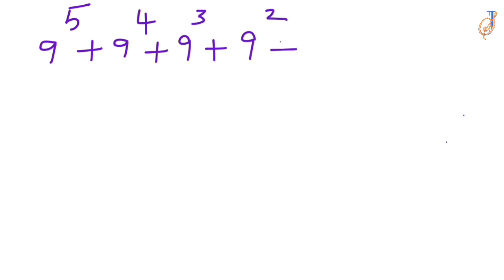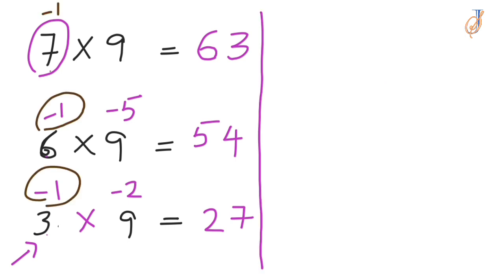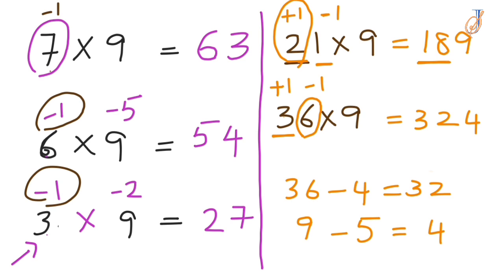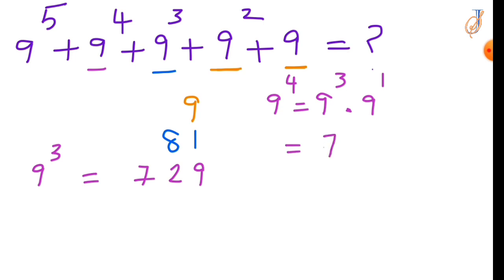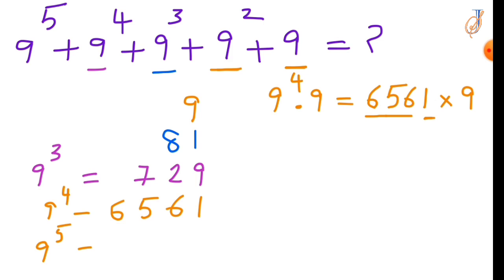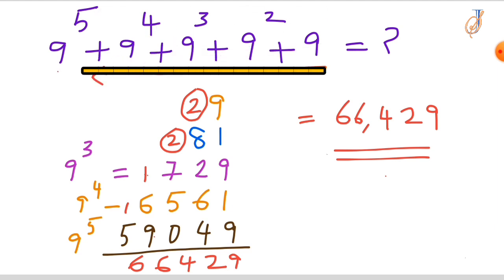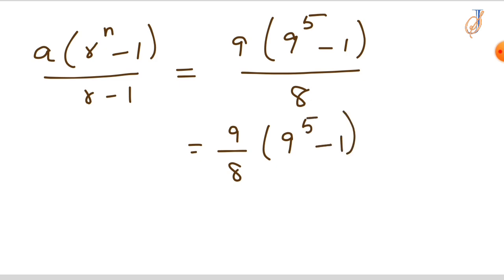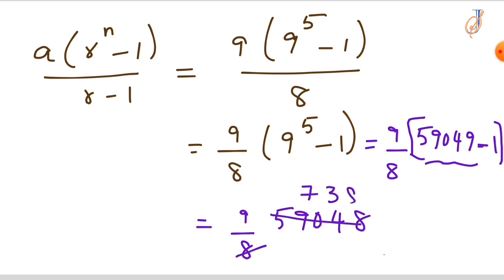The Math Problem So Confusing It Went Viral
*Method 1: Multiplication Trick*
Discover a clever shortcut using multiplication properties to quickly calculate the sum.

*Method 2: Geometric Progression*
Understand the concept of geometric progression and apply it to find the sum.

Compare and contrast these two approaches, and learn how to apply them to similar problems. Perfect for math enthusiasts, students, and educators!

math tricks, geometric progression, powers of 9, multiplication shortcut, math shortcuts, algebra, mathematics, problem-solving.